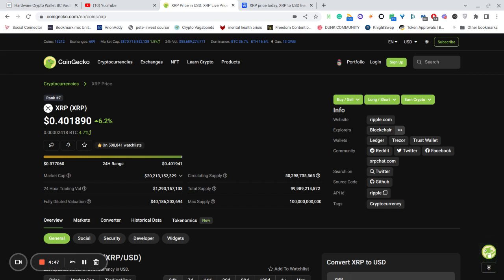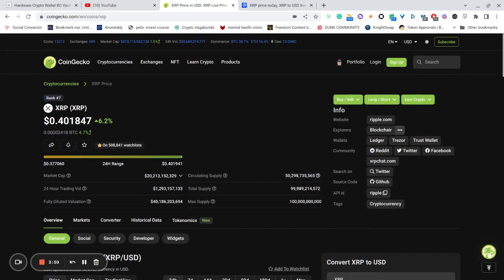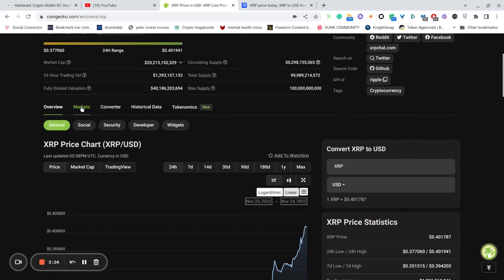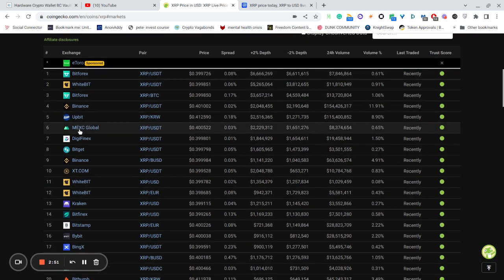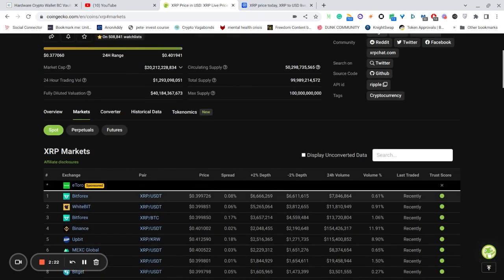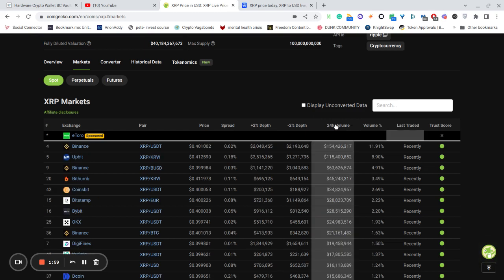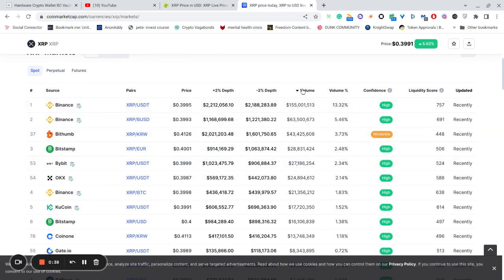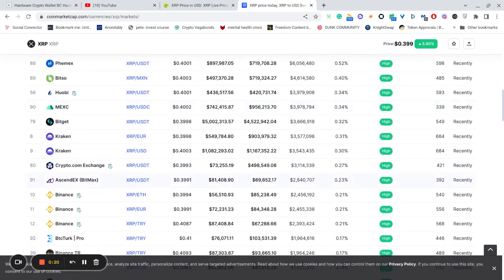where do i find crypto to buy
how to use coingecko and coinmarket cap to find our where to buy an asset from